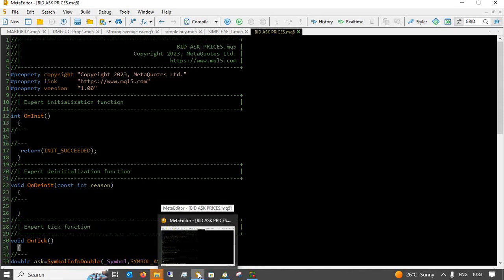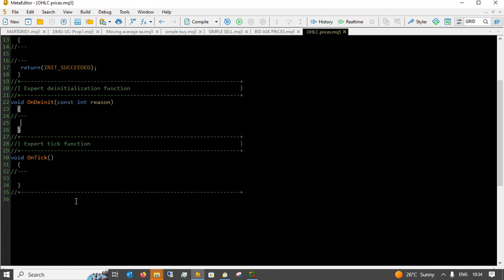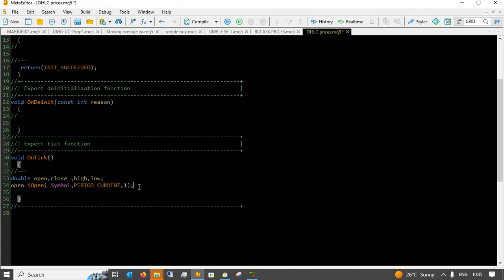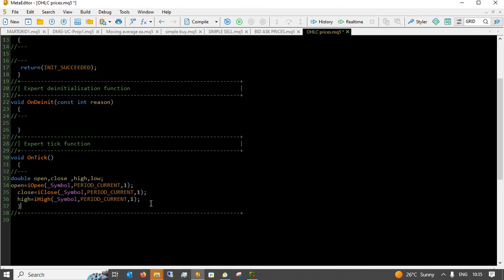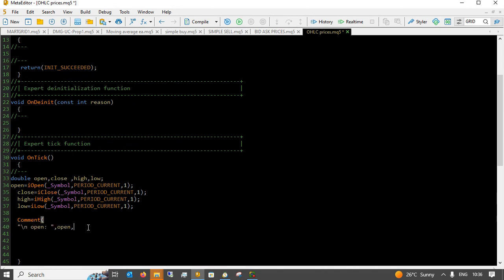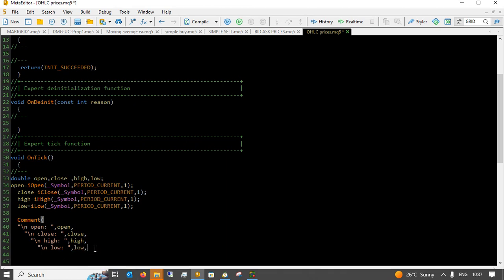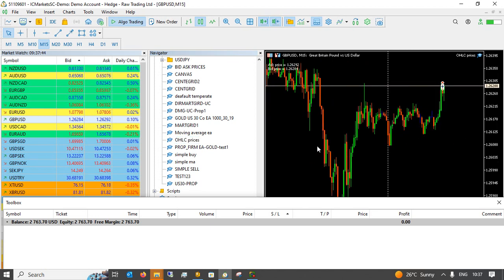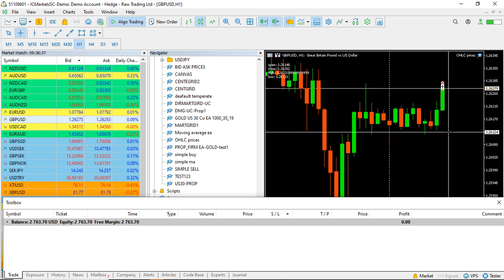How to get open, high, low, close prices (OHLC) in MQL5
Unlock the power of accessing Open, High, Low, Close (OHLC) prices in MQL5 with our comprehensive tutorial. Whether you're a seasoned trader or just beginning your journey into algorithmic trading, understanding OHLC data is essential for building effective strategies. In this step-by-step guide, we'll show you how to retrieve OHLC prices with ease, empowering you to analyze market trends and make informed trading decisions